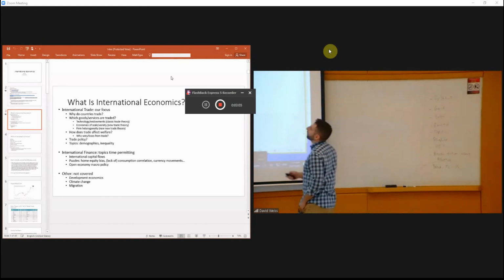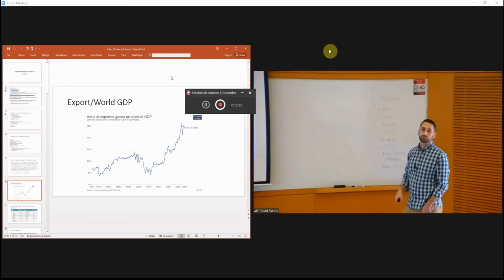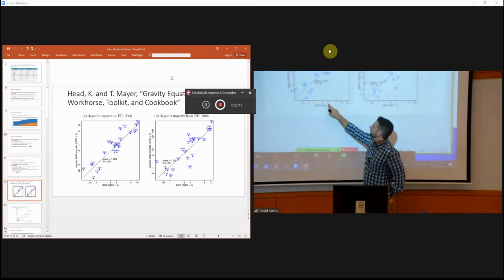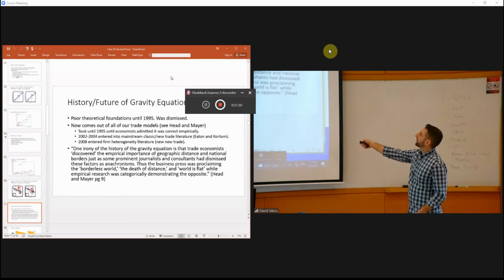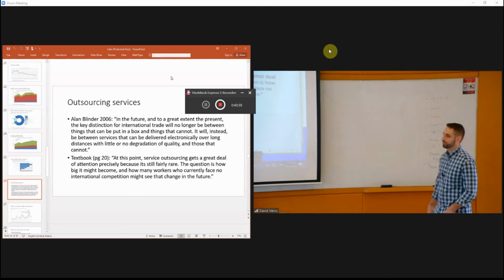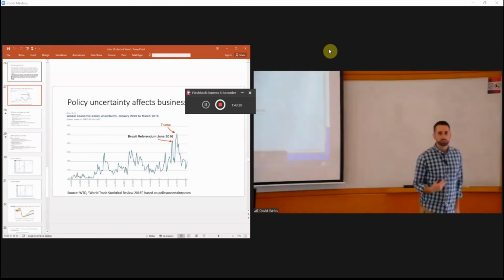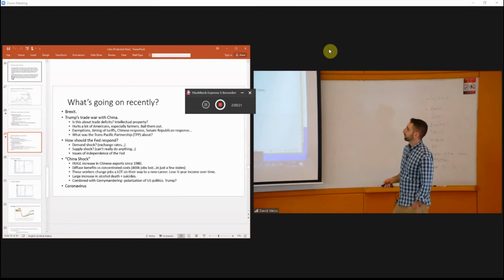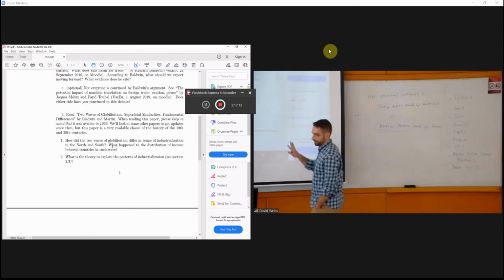דוריס הכלכלנית הבינלאומית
גם כלכלה, גם אנגלית, אושר צרוף